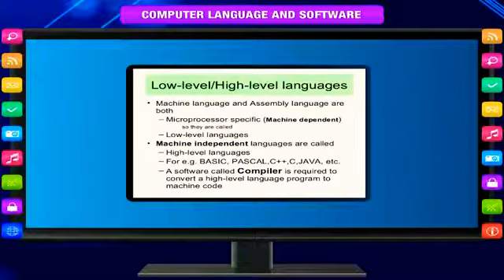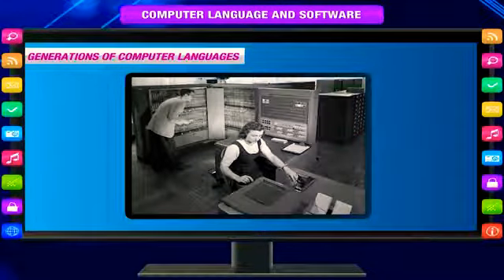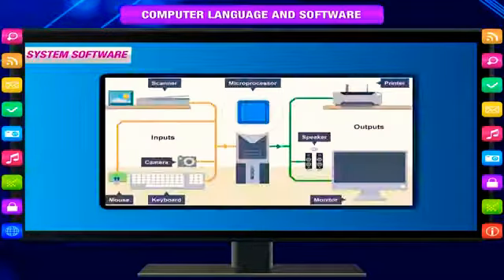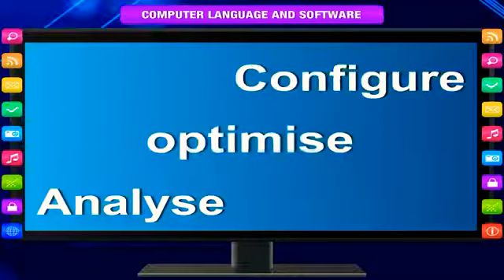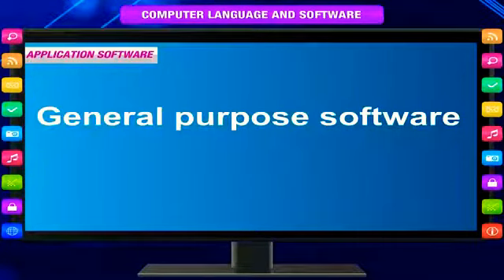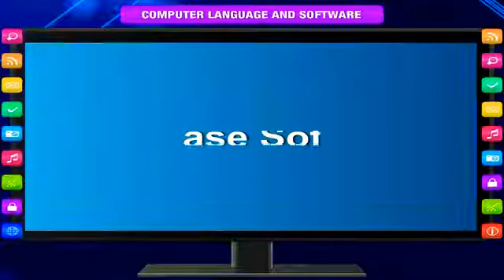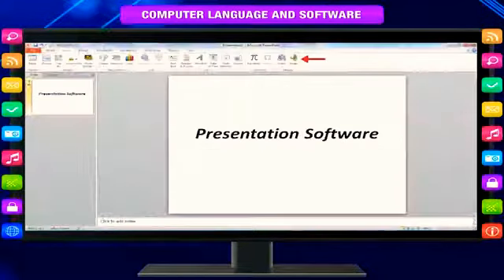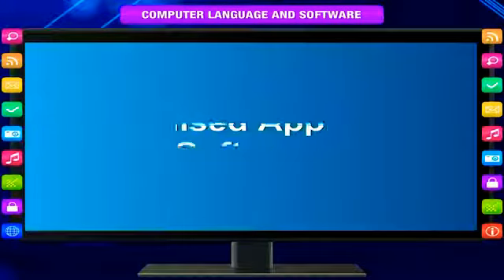SamTMVM 7.1 COMPUTER STD 7th Chapter 1 T.M.Vidya Mandir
Read about "Computer Software & Language" by Sameer Kr.